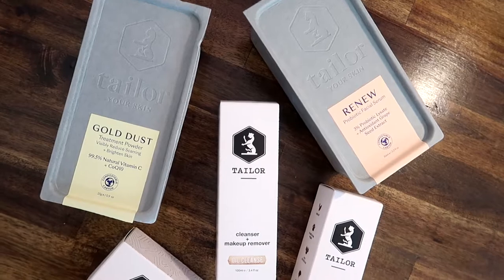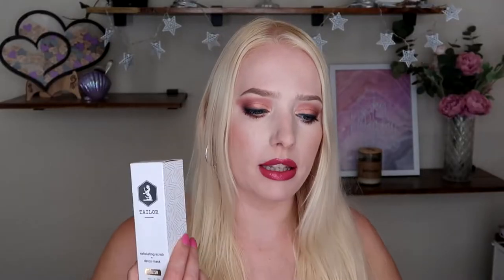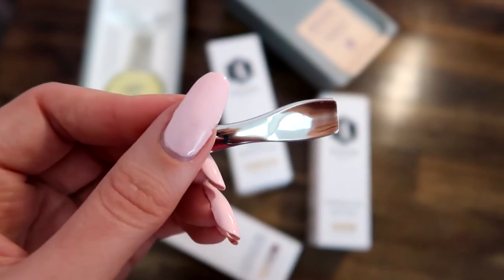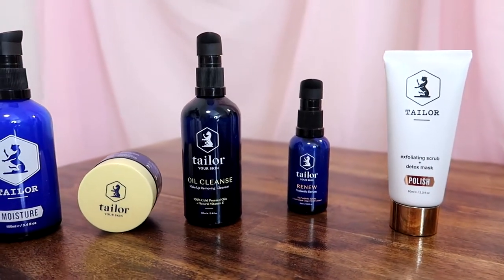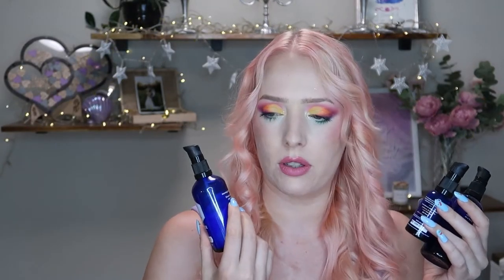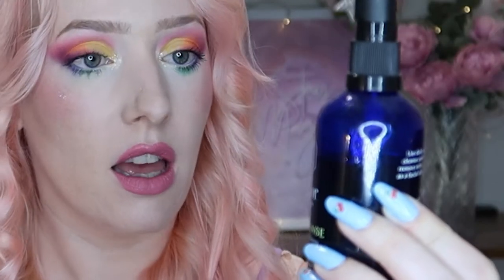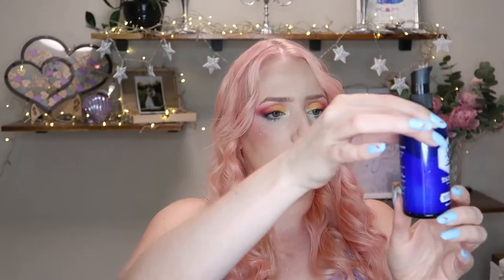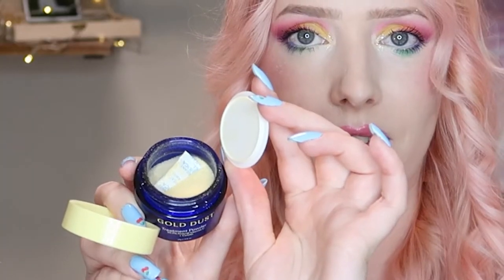Tailor Skincare Review on oily Skin | 2 + months use | NZ in Focus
I bought a bunch of products from Tailor skincare to see how they would work on my challenging skin. I have oily skin, large pores, acne scars, wriinkles are forming, and hyper pigmentation. So, I have a lot to ask of skincare.

Tailor skincare is cruelty free, vegan, made in NZ and has an environmental focus.